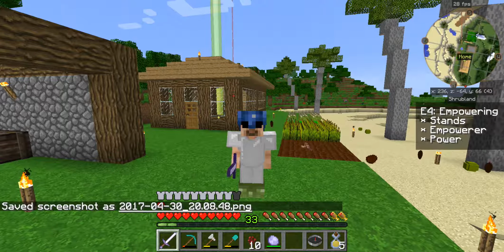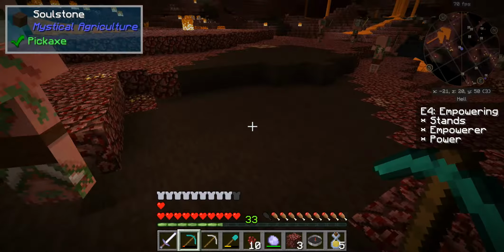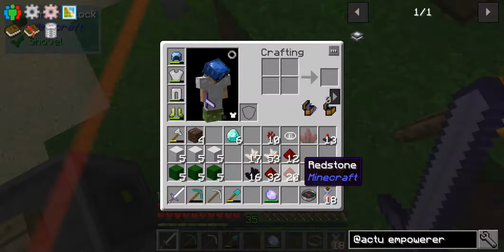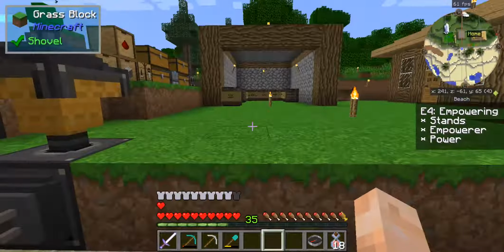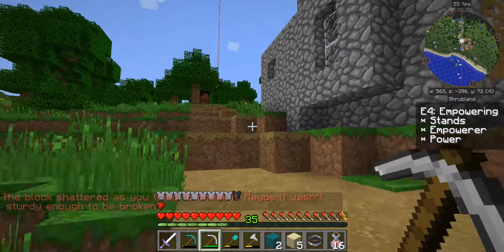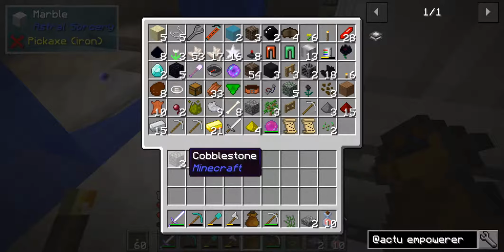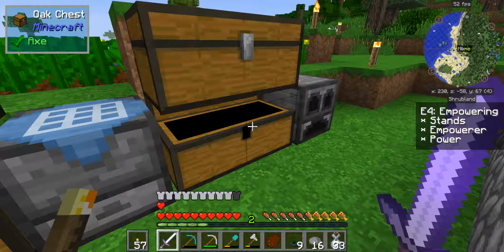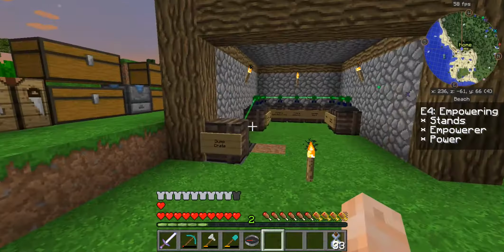JaRyCu Plays All the Mods 1.11.2 E4: Empowering & Lasers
Welcome to Episode 4 of JaRyCu Plays All the Mods 2 for 1.11.2!  In today's episode, I commit a 90 minute derp-isode.  When I was planning out the episode, it never occurred to me that I might be looking at the wrong recipe in JEI, so I spend most of the episode gathering mats to make the completely wrong thing.  Luckily I caught the error with enough time to spare so that I can actually show you how to completely automate laser storage.